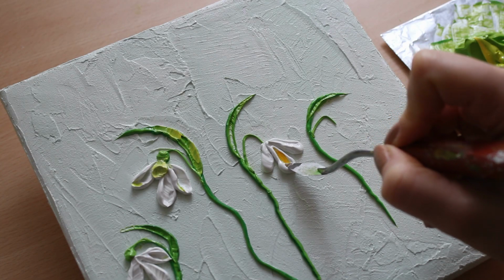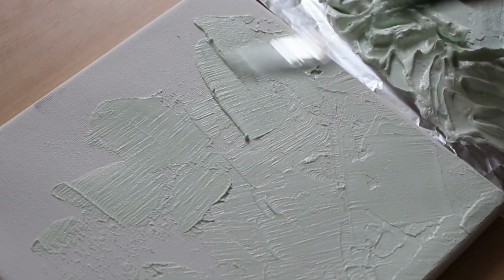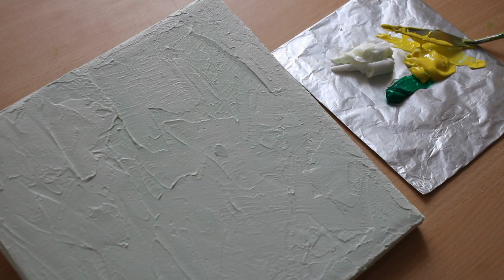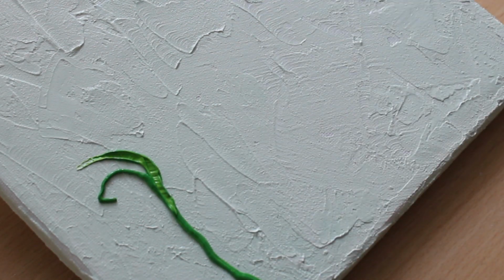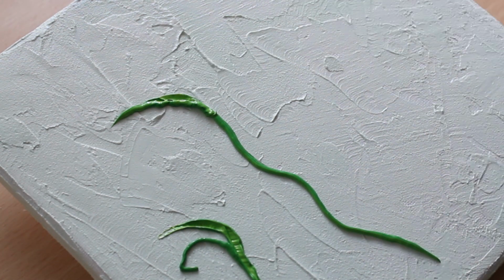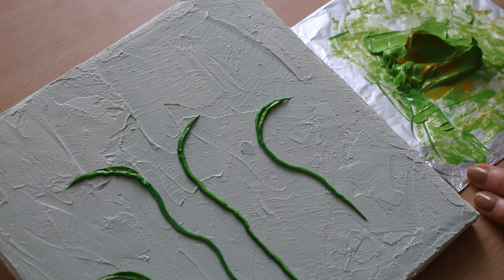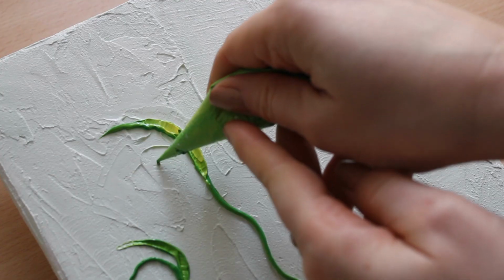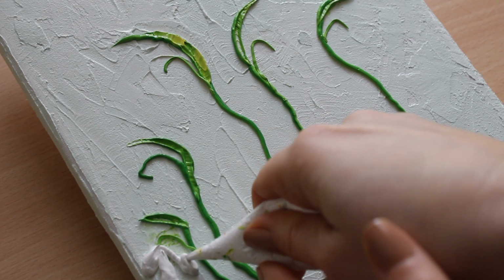Thick painting tutorial, Snowdrops impasto painting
Hello, it´s spring!
3d painting tutorial